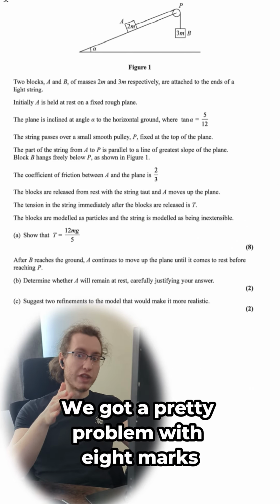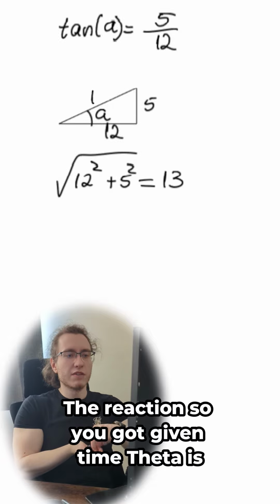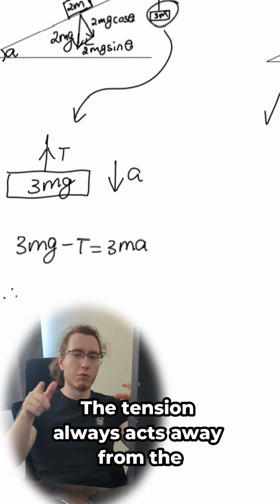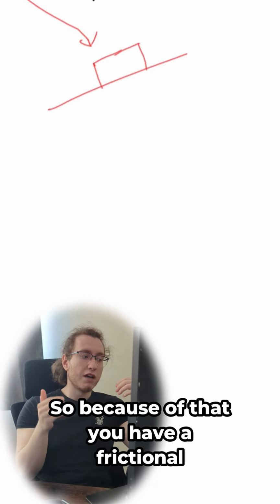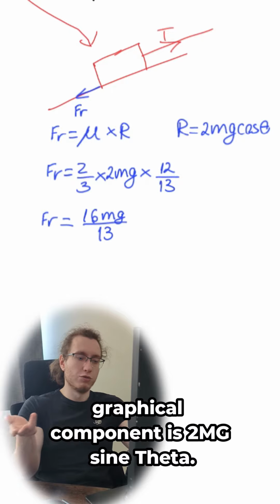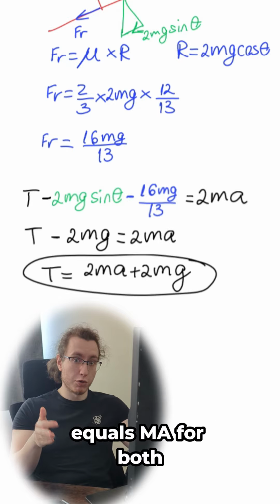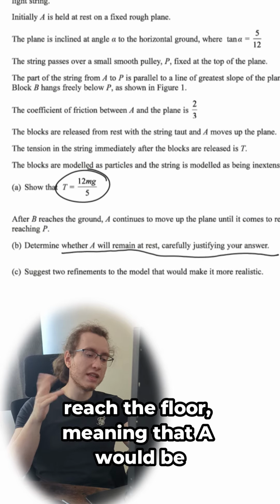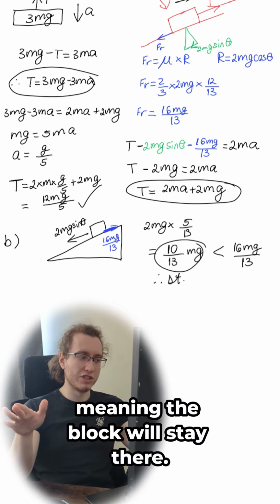Pulley problems, solved easily in 3 steps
How to do pulleys in 3 easy steps 🪝➗📐
These are all re-doable and work consistently every time — as long as you're careful ⚠️ and analyze the problem 🧠🔍
🎯 Get those free marks! 🆓✨

This is an exam question from 2019 Paper 3

💬 If you have any suggestions, drop them in the comments! 💡👇